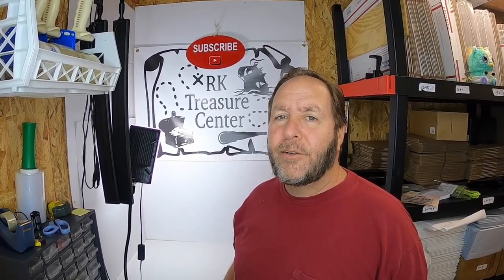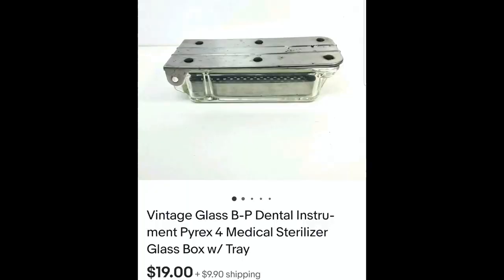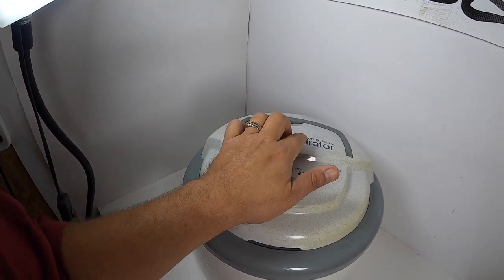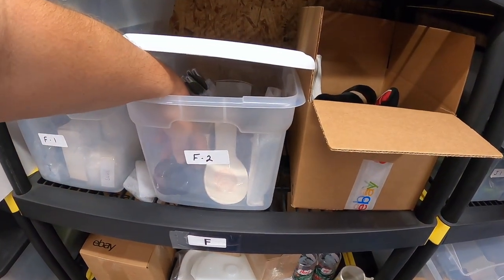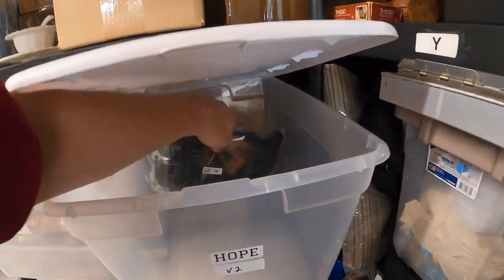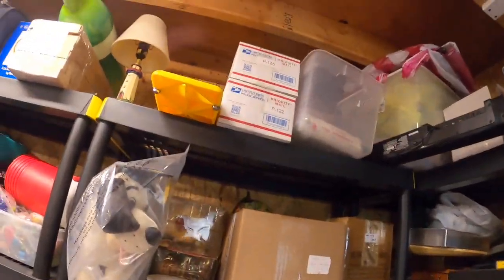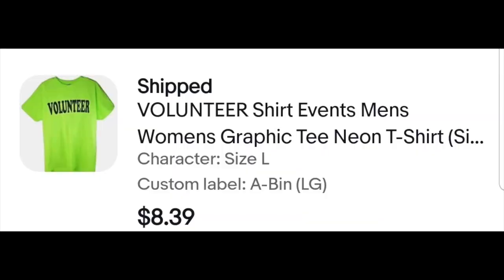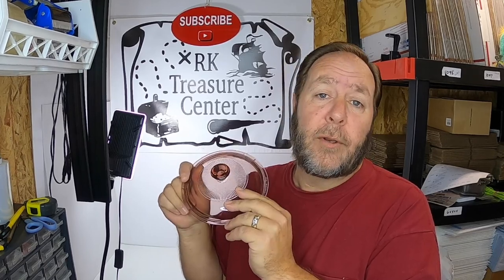Thrift Store TREASURES & Garage Sale DISCOVERIES WORTH MONEY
In this video I will explain where to discover valuable hidden treasure in very easy to find places. Be sure to watch the entire video and I will show you how much profit I made in the end.

Enjoyed the video……. click like and Leave a Comment telling us what you enjoyed about the video and what you would like to see more of.

This way you will be notified whenever our next video comes out.

Pocket Scale (Grams)
Small Box Resizer with Scoring Wheel Box Resizer
Long 180 Led Photography Light
18” Ring Photography Light
1000 (9” x 12”) Clear Poly Bags w/ Warning
1000 (6” x 9”) Clear Poly Bags w/ Warning
1000 (10” x 15”) Clear Poly Bags w/ Warning
PERFECTAPE Heavy Duty Packing Tape 36 Rolls, Clear
Uline H-150 2-Inch Tape Dispenser
8x6x4 Shipping Boxes (The Boxery)
6x4x4 Shipping Boxes (Eco Swift)
6x6x6 Shipping Boxes (The Boxery)
10x8x6 Shipping Boxes (The Boxery)